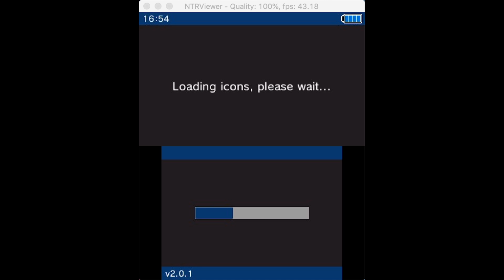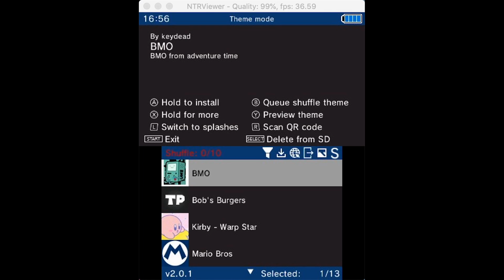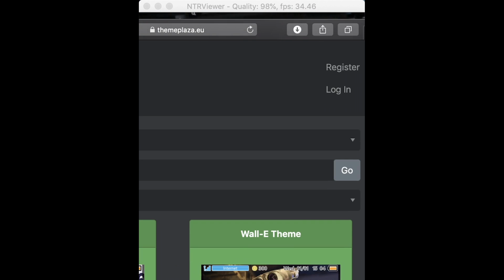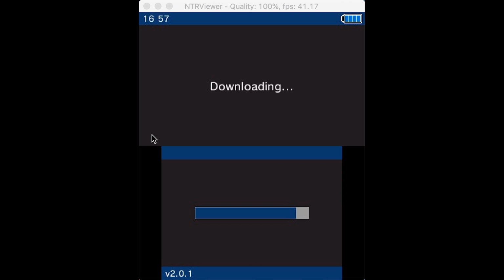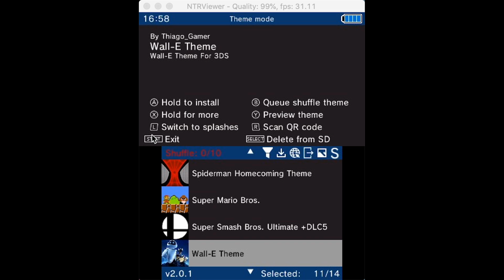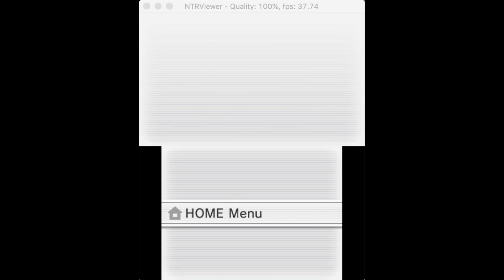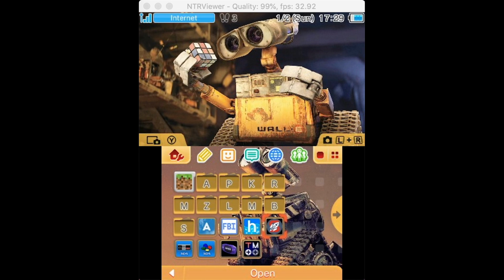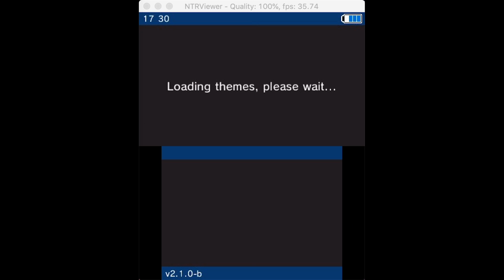How to get a custom theme on 3ds (Anemone)